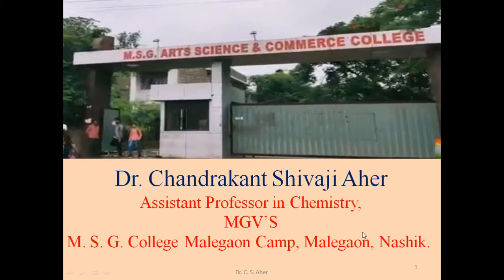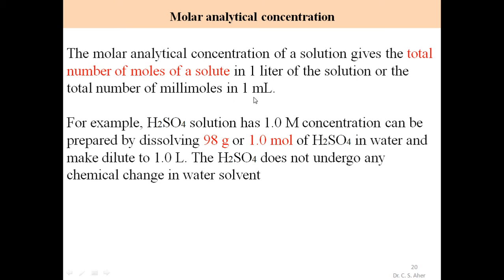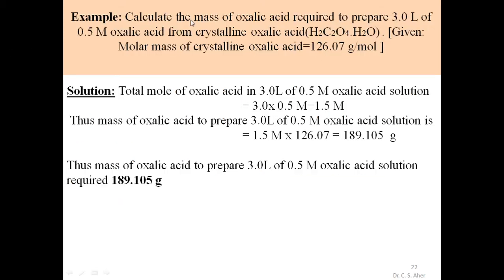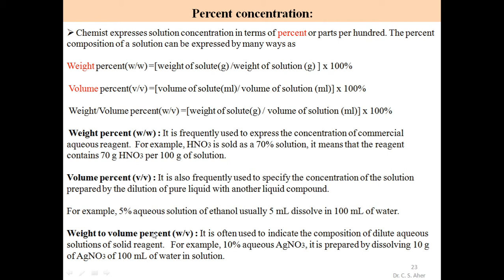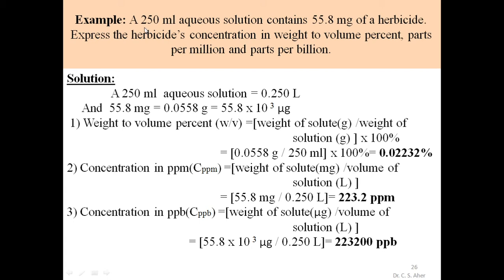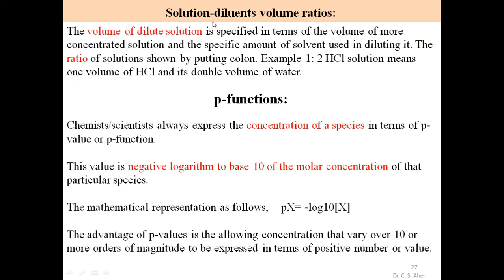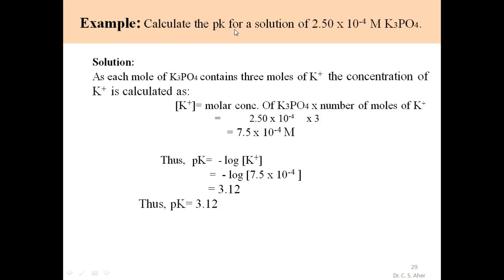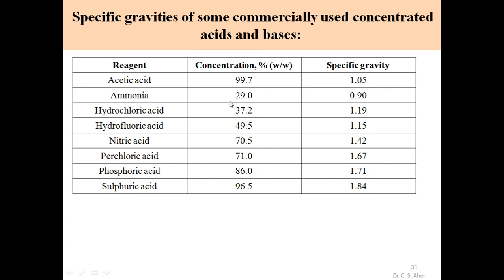CH 202, Chapter 02,Calculation used in Analytical Chemistry,Part_2, F. Y. B. Sc.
CH 202, Chapter 02,Calculation used in Analytical Chemistry,Part_2, F. Y. B. Sc.-CBCS-2019-pattern